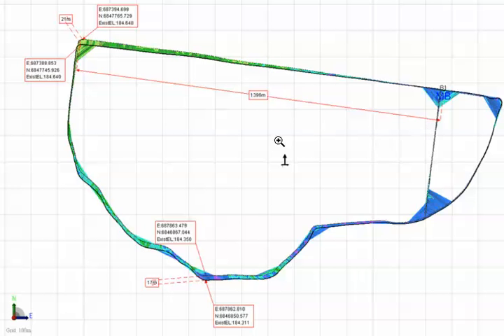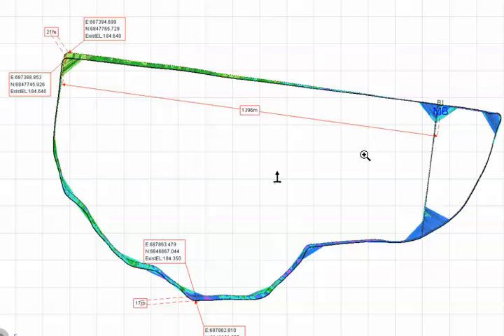Coordinate System Differences with Different GPS Systems | GPS Leveling Equipment | Land Grading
A short video highlighting possible issues when using different GPS systems for collecting topographic data and earthworks operation.

Igrade,
Land Grading,
Gps Coordinate,
Ground Leveling Machine,
Land Leveller,
Earth Levelling